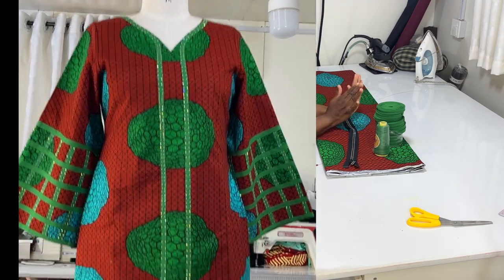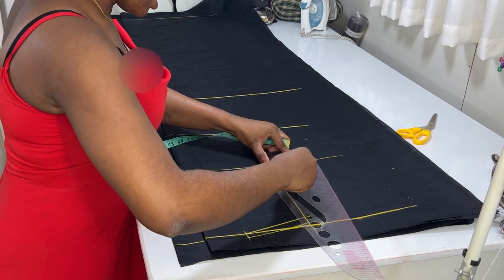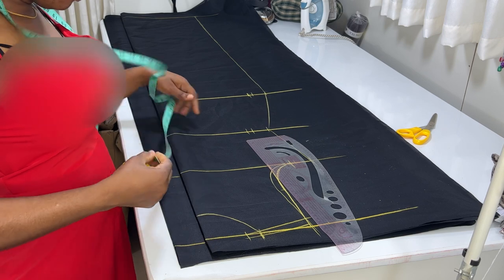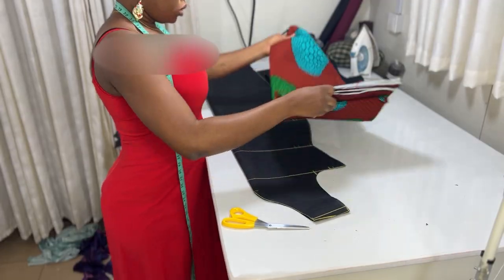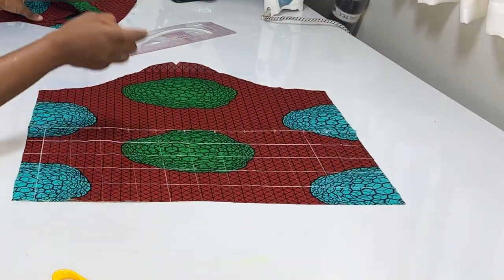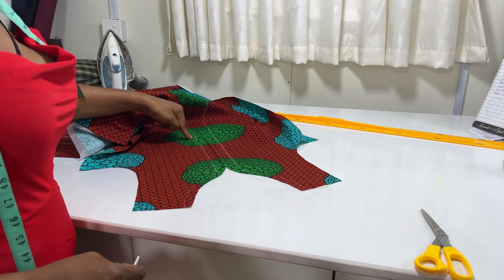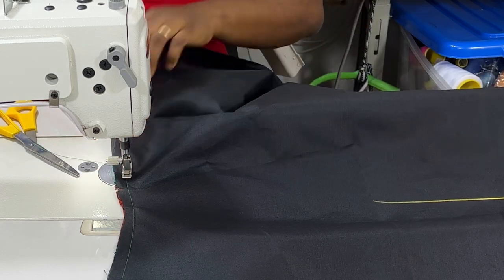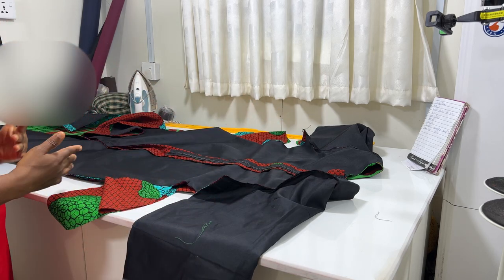How to make a Kaftan dress with a bias design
Simple and detailed tutorial of how to make a kaftan dress with a bias design